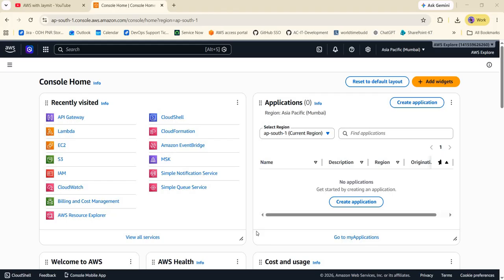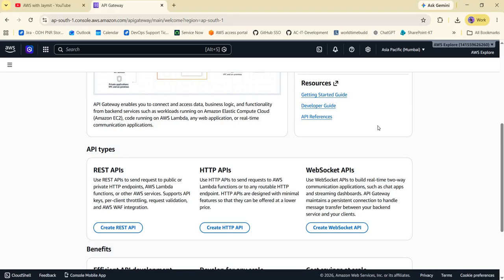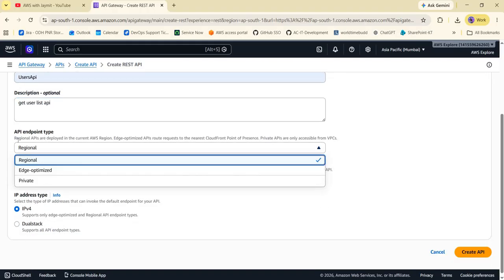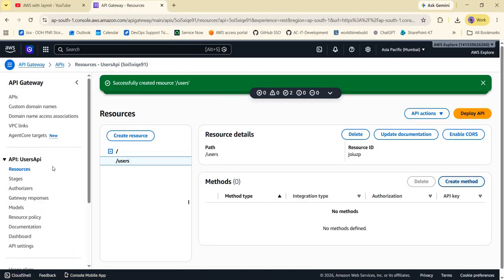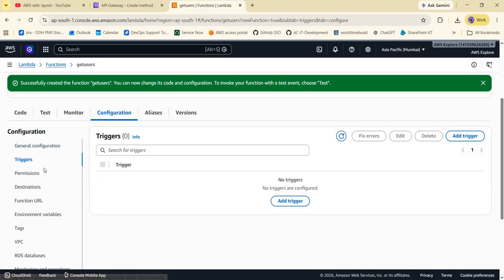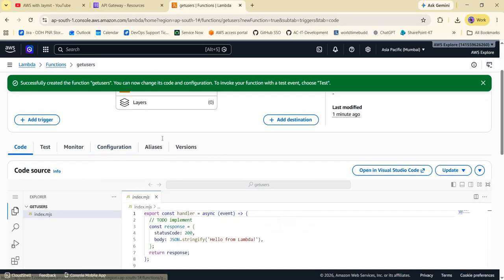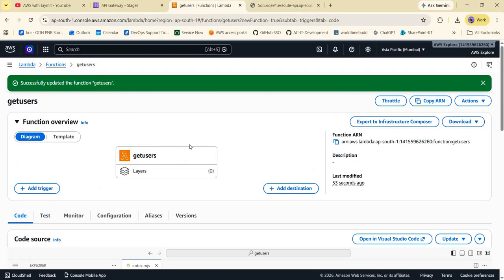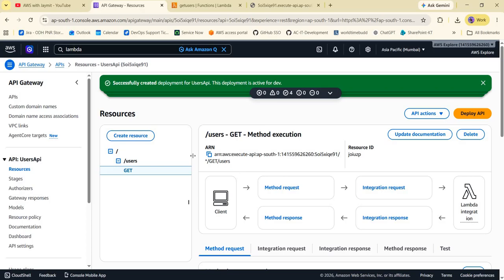AWS API Gateway for Absolute Beginners (2026) | Create Your First REST API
🚀 Learn AWS API Gateway from scratch with this beginner-friendly, hands-on tutorial.

In this AWS API Gateway tutorial, you'll create your first REST API step-by-step and learn how API Gateway connects with AWS Lambda to build serverless applications.

You'll learn how to create REST APIs, configure resources and methods, deploy API stages, test endpoints, and understand the most important API Gateway features.

### 🚀 Continue Your AWS Serverless Journey

📌 What is AWS API Gateway?
📌 Why use API Gateway with serverless applications?
📌 REST API fundamentals
📌 REST APIs vs HTTP APIs vs WebSocket APIs
📌 Create your first REST API
📌 Configure API resources
📌 Configure API methods
📌 Deploy API stages
📌 Test API endpoints
📌 Connect API Gateway with AWS Lambda
📌 API Gateway authentication
📌 API Keys and Usage Plans
📌 API Gateway monitoring
📌 Real-world API Gateway use cases

### 🛠️ Hands-On API Gateway

You'll build and test a real REST API using Amazon API Gateway and AWS Lambda.

You'll learn the basic serverless flow:

**Client → API Gateway → AWS Lambda → Response**

This gives you a practical foundation for building REST APIs and serverless applications on AWS.

### ⏱️ Chapters

00:00 Introduction
00:45 What is AWS API Gateway?
01:17 API Types Supported by API Gateway
01:49 API Gateway Benefits & Features
02:12 Create REST API
04:00 Create Your First REST API
04:39 Create REST API Lambda Function
06:48 Test REST API
07:05 Update Lambda Function Code & Deploy
08:30 API Gateway Features
10:06 What's Next on AWS With Jaymit

### 📚 Related AWS Tutorials

### 📚 AWS Learning Paths

This AWS API Gateway tutorial is ideal for:

• AWS Beginners
• Cloud Engineers
• Backend Developers
• Full Stack Developers
• DevOps Engineers
• Software Developers

If you're learning AWS API Gateway, REST APIs, AWS Lambda, or serverless architecture, this tutorial gives you a practical foundation with real AWS examples.